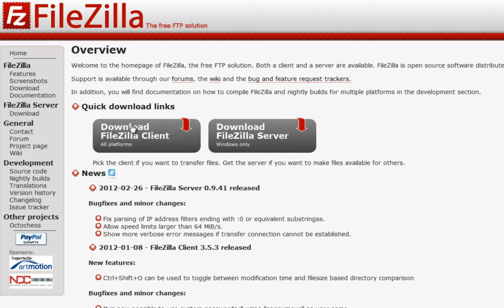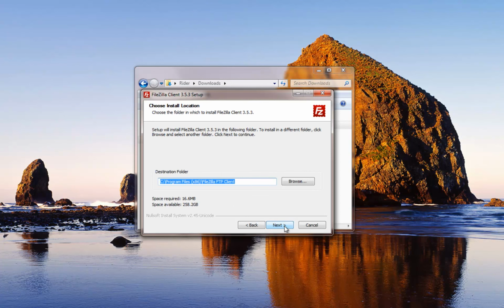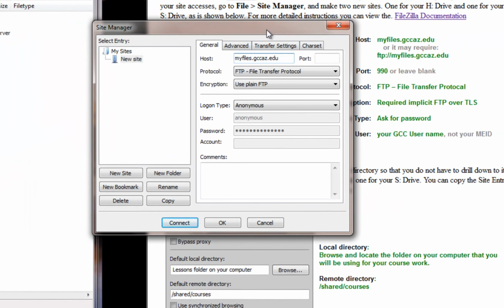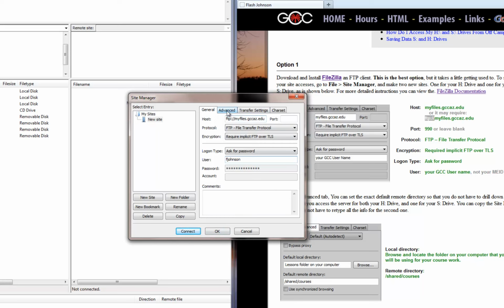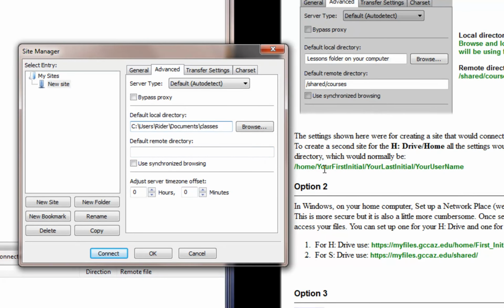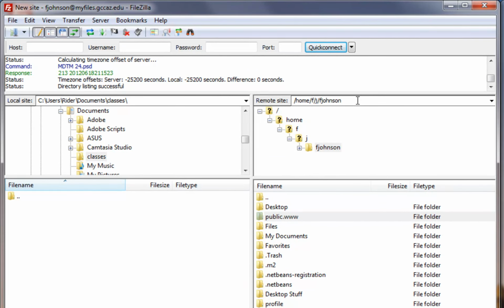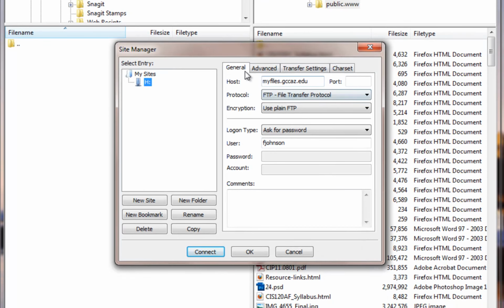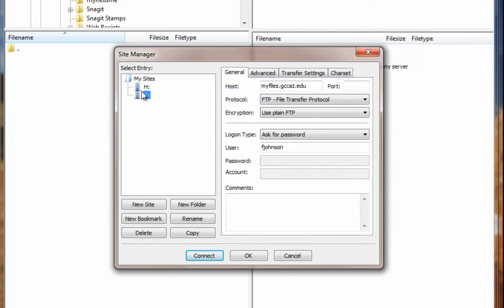FileZilla Download and Setup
Downloading and Setting up FileZilla